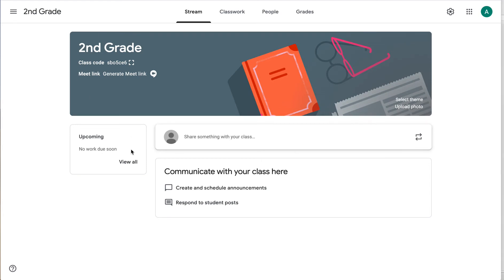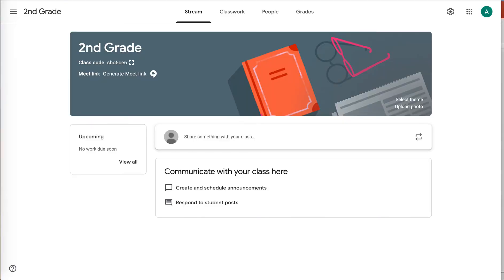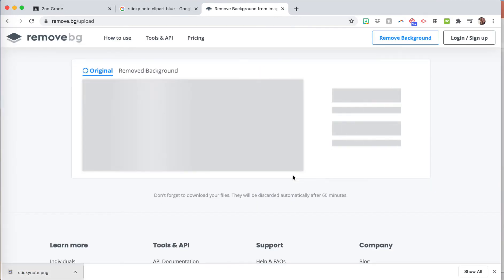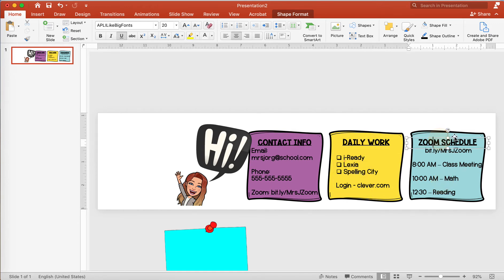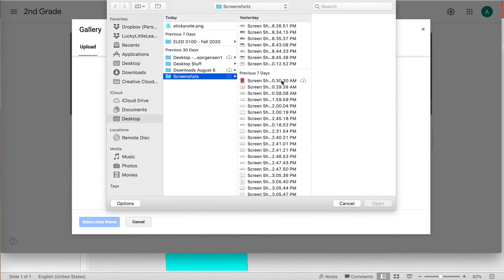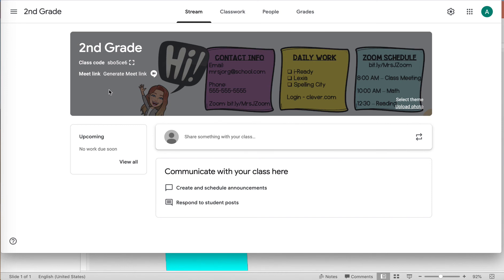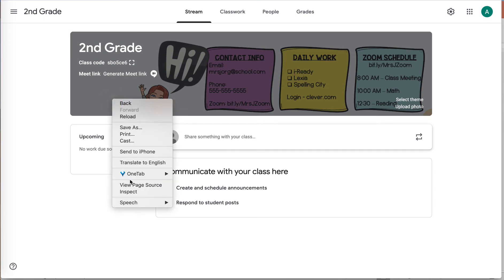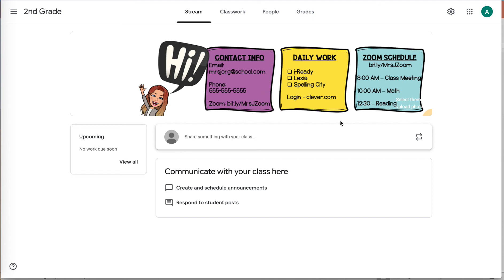How to Customize a Google Classroom Header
Did you know that you can customize your Google Classroom header?

Use the header space as a little hub for important info. When students/parents log in, it's the first thing they will see at the top of the screen.

Note: The dark overlay that Google Classroom adds to the header is an accessibility feature. There Is no way to make it go away permanently. You can follow the steps at the end of my video to make it go away while you are logged in, but it will reset when you log out. Just make sure your header image has high-contrast text and color so that It is readable even with the dark overlay.